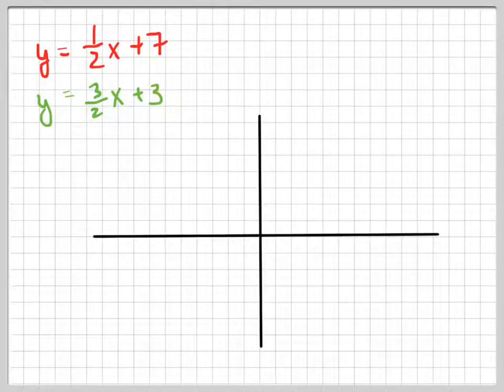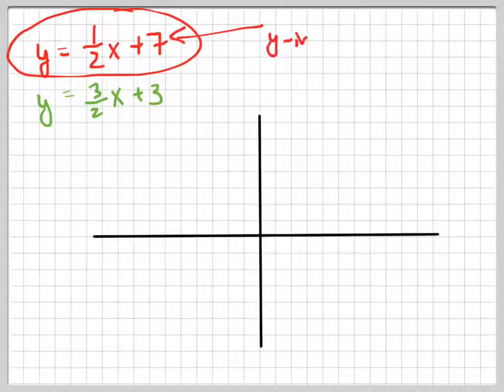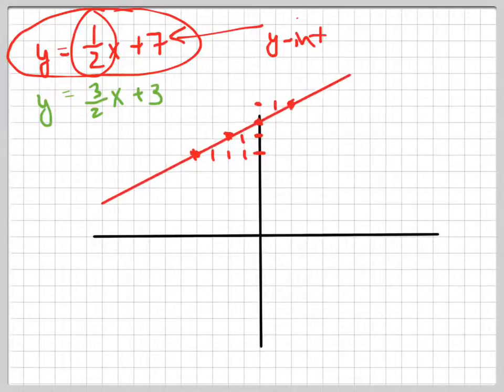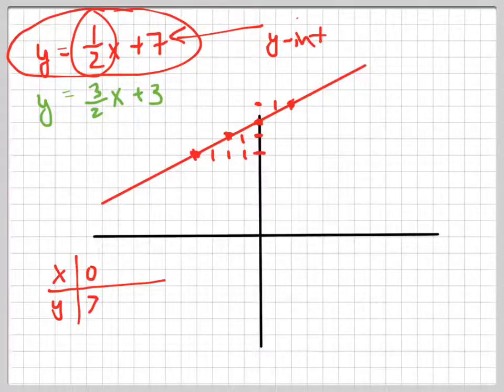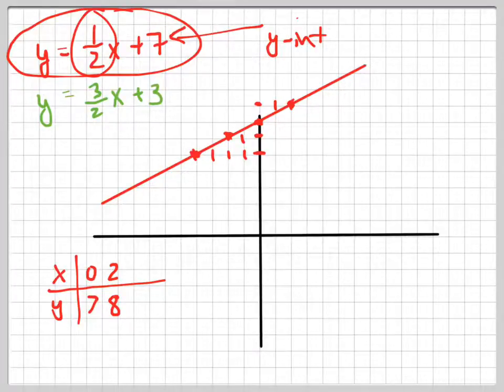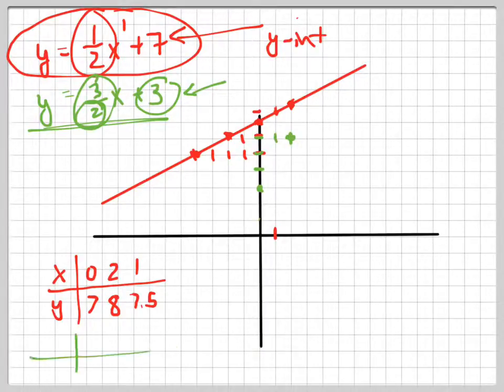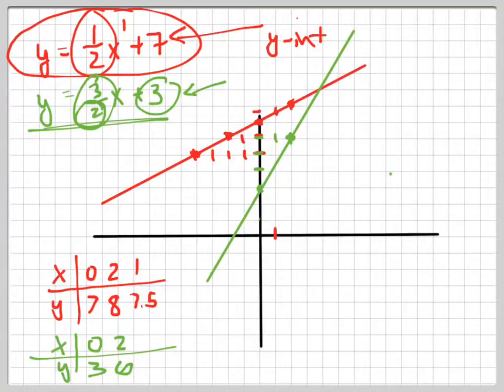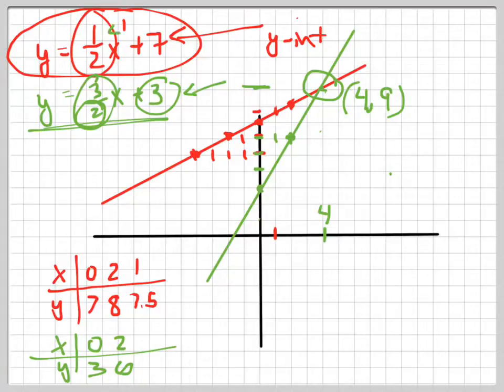Solve by graphing: y=(1/2)x+7; y=(3/2)x+3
Use the graphing method to solve the system of equations